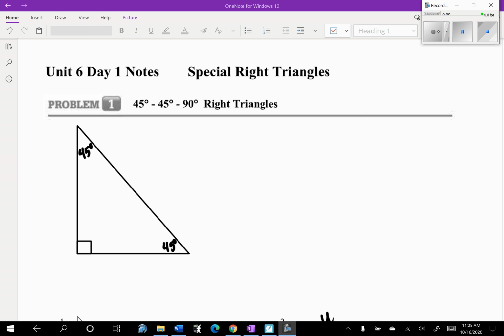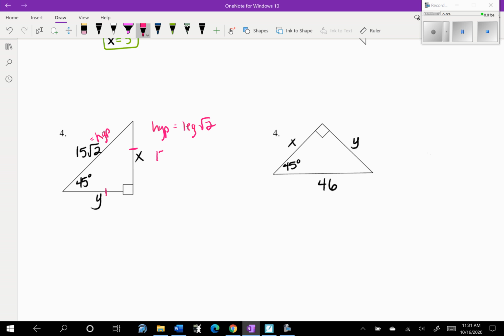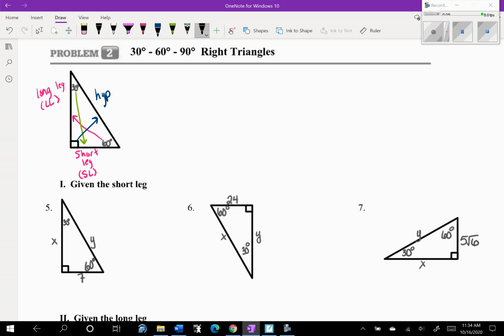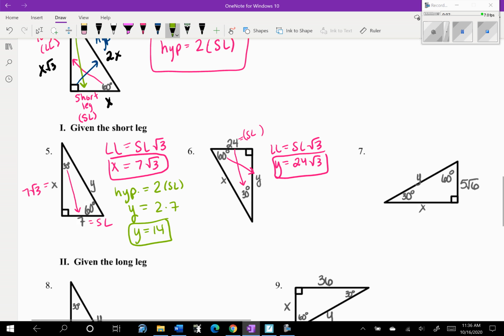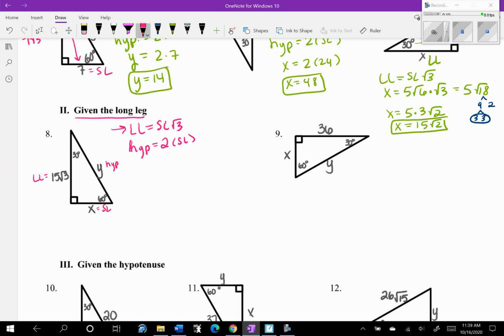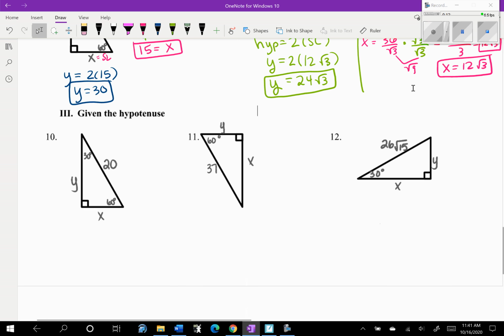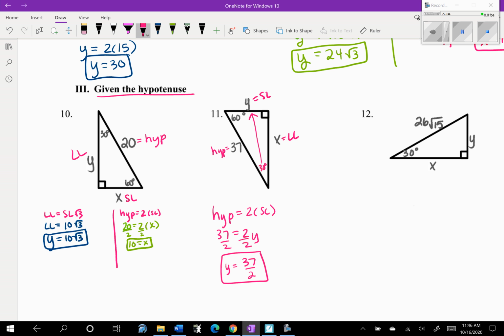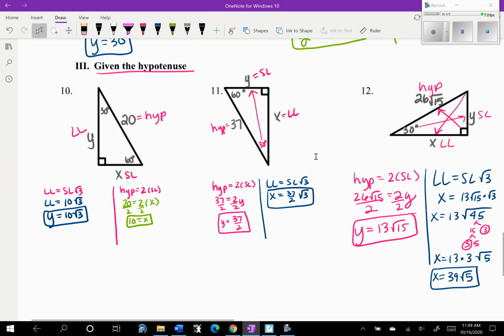Special Right Triangles